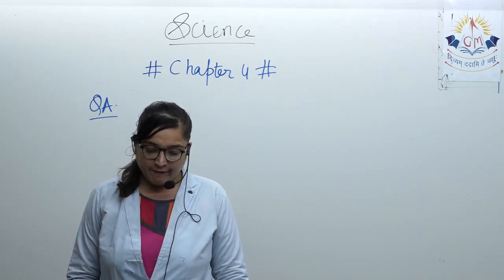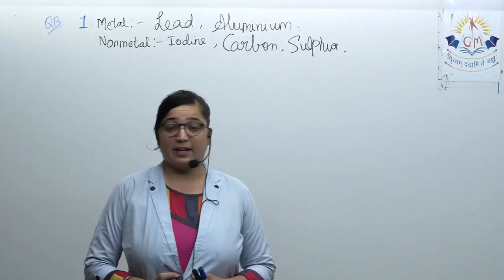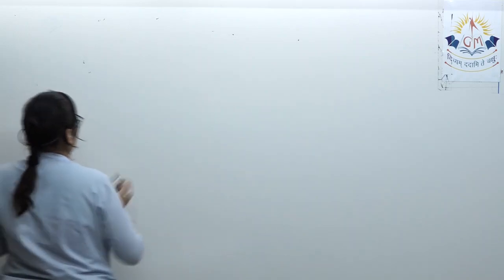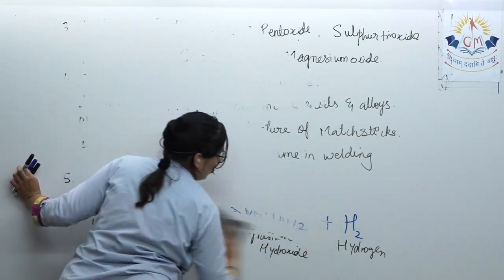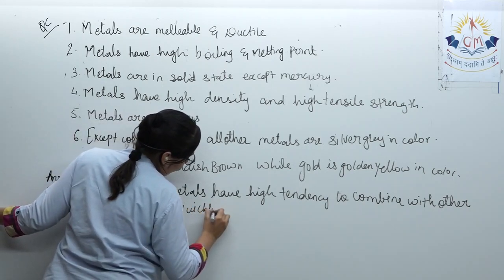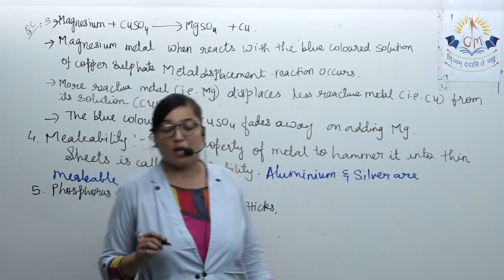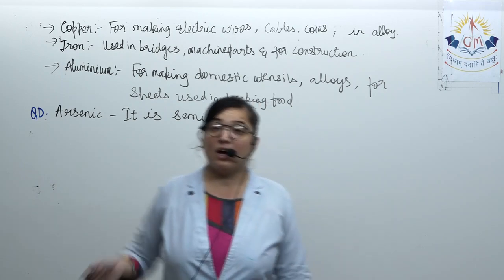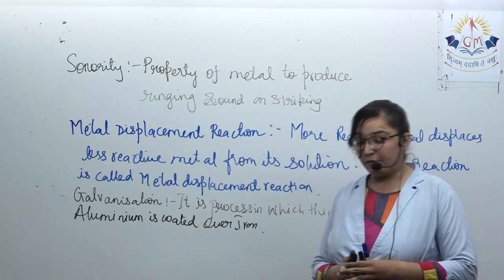class 8 revisio lecture chapter 4